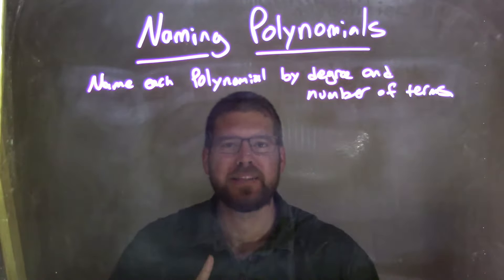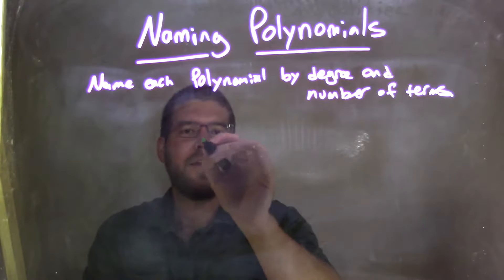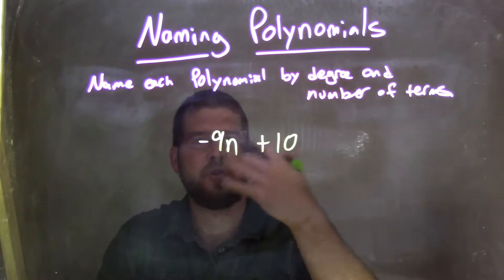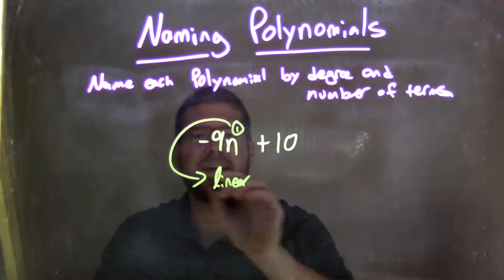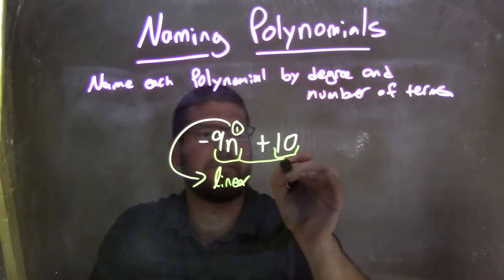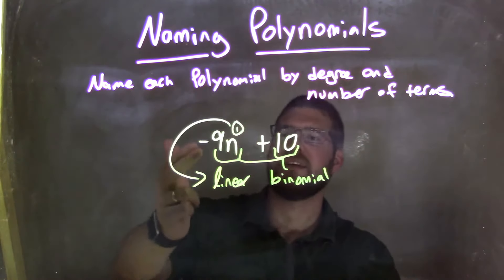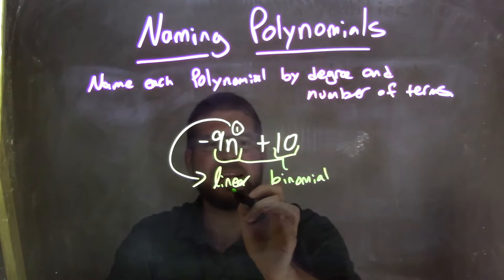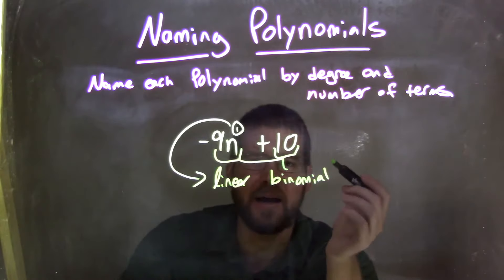Name the polynomial: -9n+10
In this math video lesson on Naming Polynomials, I name -9n+10 by degree and number of terms.